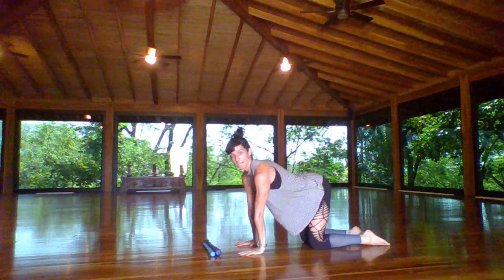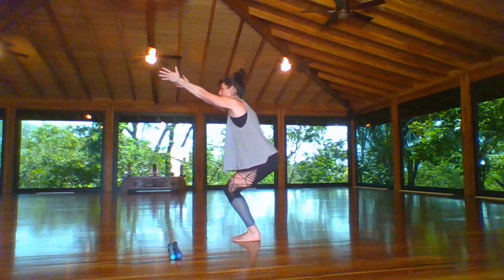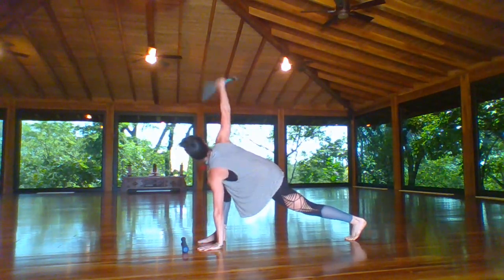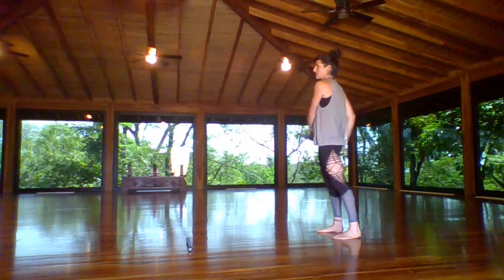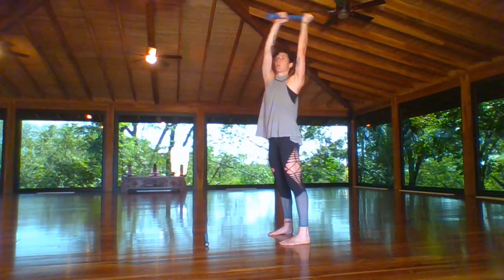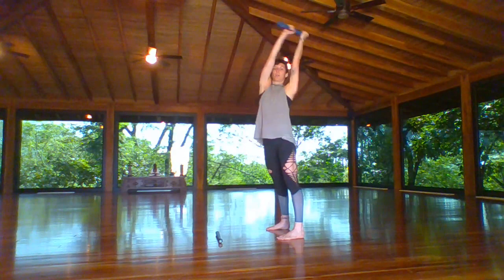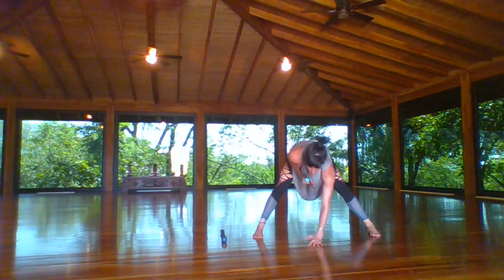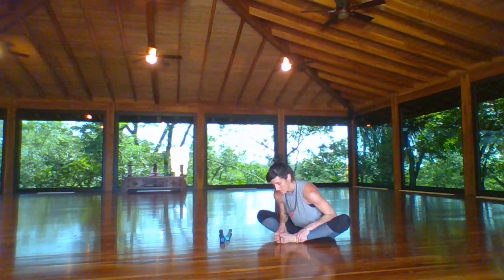Clubbell Yoga AMRAP core workout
Train your glutes and obliques with these signature Clubbell Yoga exercises. Join Summer for her upcoming retreat Jan 20-27th, 2018 at Hacienda Del Sol just north of Nosara in Costa Rica.
NOTE: This is filmed in the jungle of Costa Rica and sound quality varies out there ;)

Workout AMRAP (As Many Rounds as Possible in 20 Minutes)
21 squat and twist
13 lunge and twist
8 twisted runner's lunge
5 side plank switches